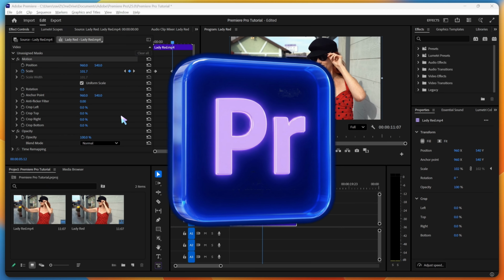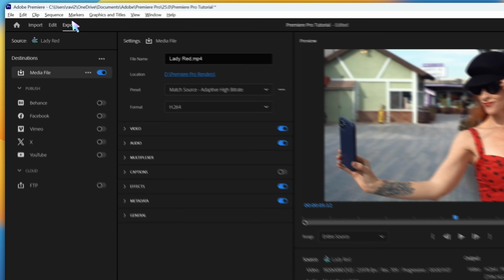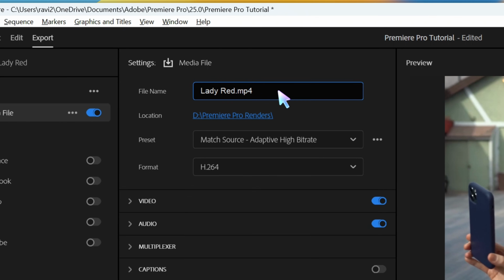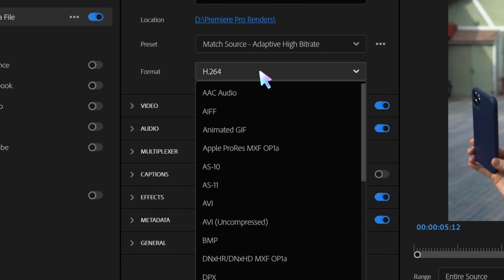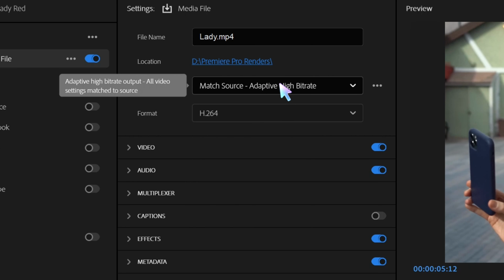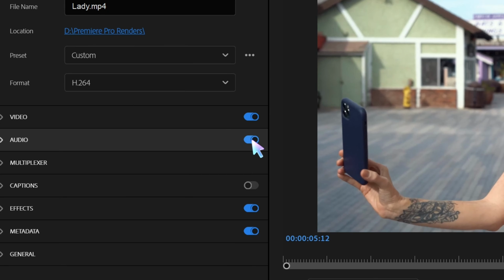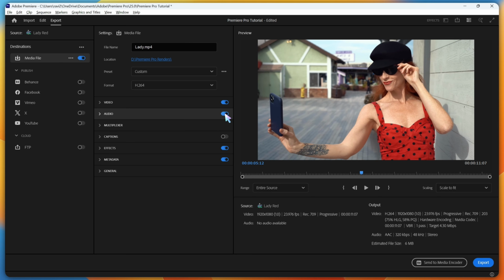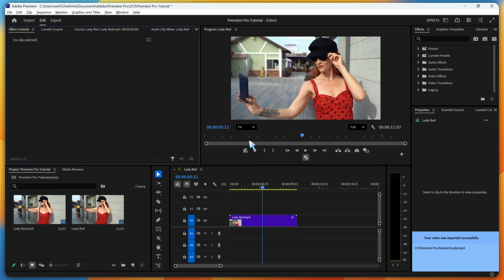How to Export a Video in Adobe Premiere Pro - Lesson 10 Adobe Premiere Pro Tutorial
In this beginner Adobe Premiere Pro tutorial, you’ll learn how to export your video correctly using the Export workspace.
We’ll walk through the export process step by step, explain the most important settings, and show you how to choose the right format and preset for YouTube and general use.
Exporting is the final step of editing, and understanding it properly ensures your video looks sharp, plays smoothly, and is ready to share.